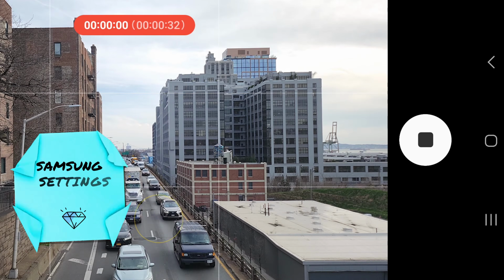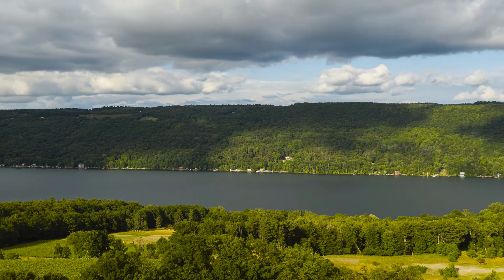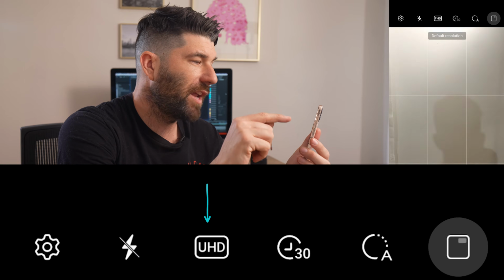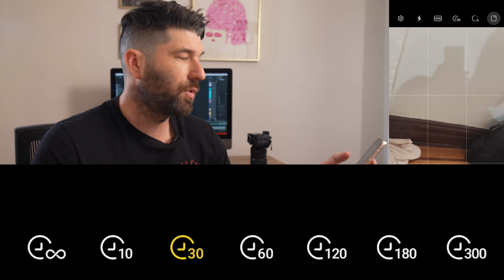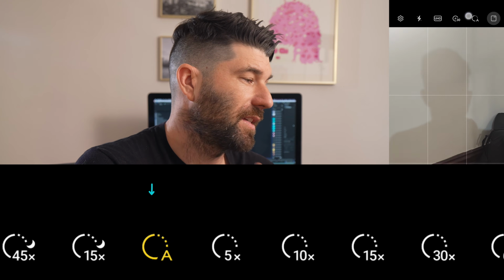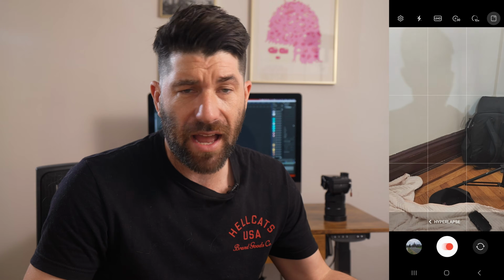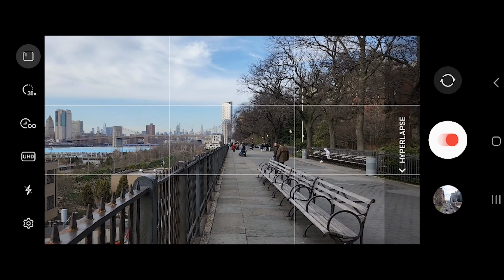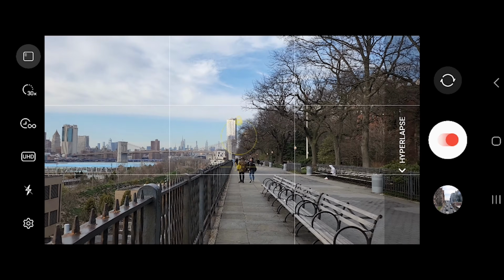Best Samsung Time lapse Settings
I put my 8k Sony Setup vs an $800 Samsung Phone and tried to see what came out better. While I definitely thought the DSLR settings were best, I was still impressed with how well the Samsung phone did.

Catering to new, intermediate, and or infrequent time lapsers who just want to get great results with minimal effort.

In this video we dive into all the different settings, and what they mean, as well as give a few extra tips on how to get better time lapses that I think are helpful.

There are also written guide on my website if you want to bookmark that for when you're on the shoot as well.

WRITTEN GUIDE

Instagram.com/ItsScottHerder
Tiktok.com/@itsscottherder